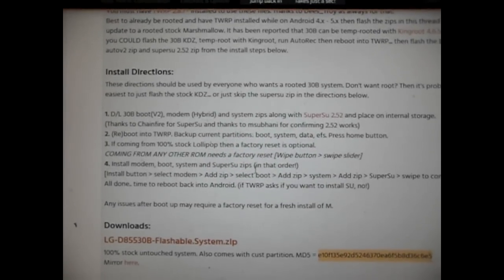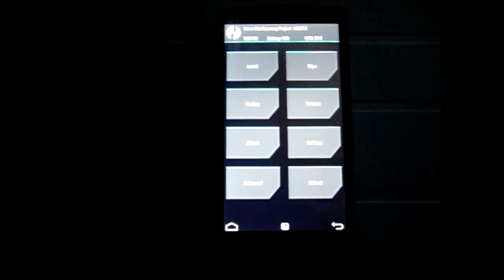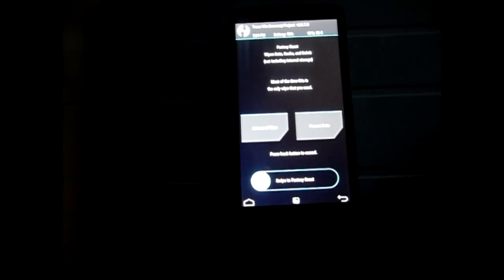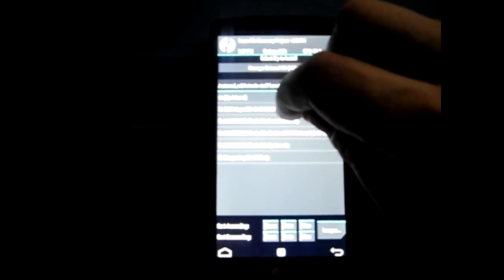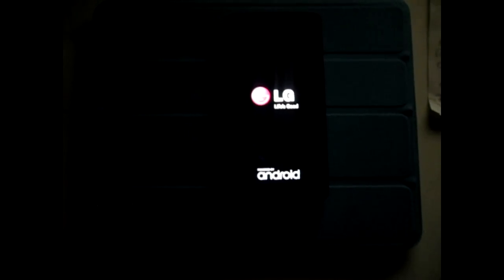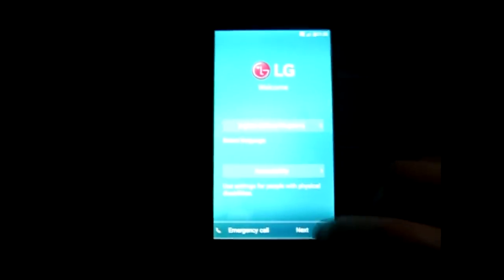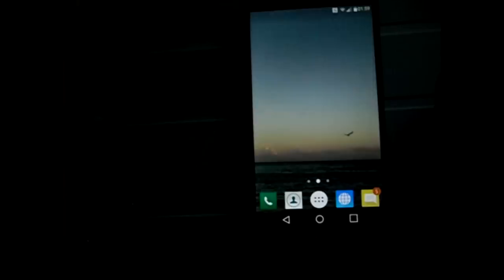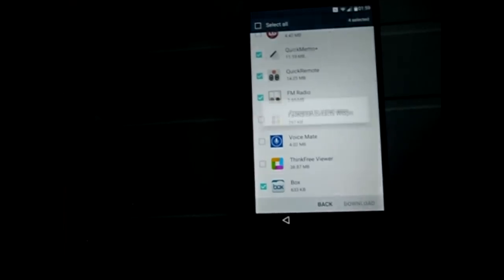LG G3 - Android 6.0 issue - "Secure Boot error" on boot - But FIXED it like this...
HOWEVER!. I got STUCK on - "Secure Boot error" (sorry for bad video) but I wanted to show the steps documented and also the flashing red and blue led...had no other way of documenting it.

so to continue on.

To get into recovery mode (power and volume method) to then proceed to reinstall with following sequence:

CAVEAT/BEWARE:
Only try this at your own individual risk and I would not advise beginners to do it or try unless they document and read up on all forums in google and XDA to see what can go wrong. your risk though.. I did it and nearly messed it all up LOL
Luckily I got it working so very pleased...and below...is how.

This is the link that I used that helped me fix it and have a fully working version of Android 6.0 on my LG G3:

Steps were:
1. Reboot to twrp
2. Full wipe (data, system, cache, delvik cache)
3. Flash system zip
4. Flash boot zip
5. Flash the permissive zip (most important part don't forget to flash this) find on mega uploads or xda.
6. Flash betasupersu 2.52 ( no other version worked only this version worked - I can confirm that the newer I used failed to work.)
7. Flash sharpening mod 3.5 and reboot system from recovery or sharpening mod which you want.

Thanks and make sure to do a Nandroid backup IMMEDIATELY as you have the working Marshmallow on 6.0 just in case of any probs. I found it useful as my attempt to install xposed framework for Marshmallow failed!

I hope it helps someone out there to use it.

Cheers!

Antonio